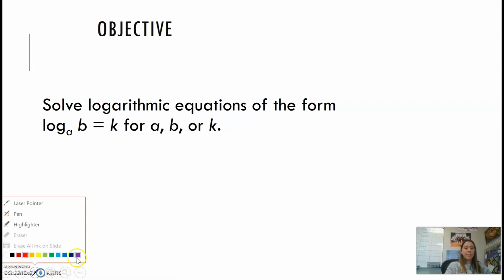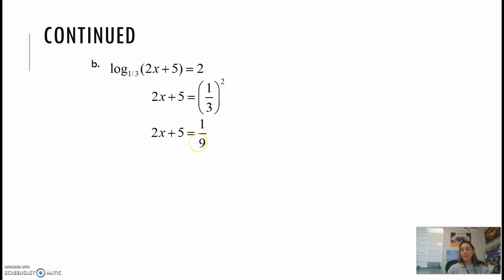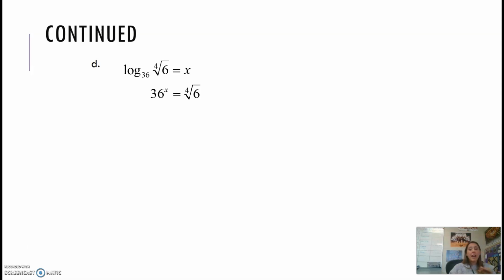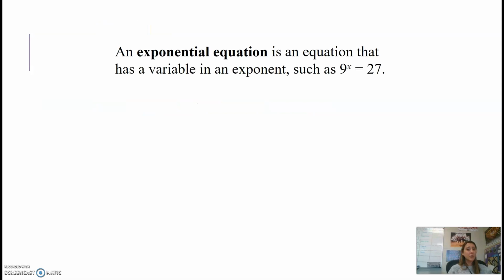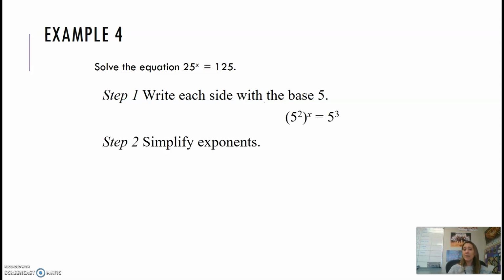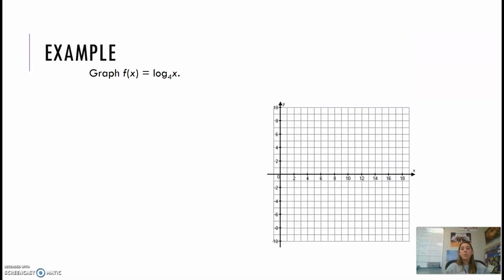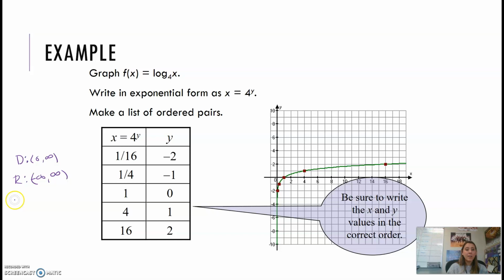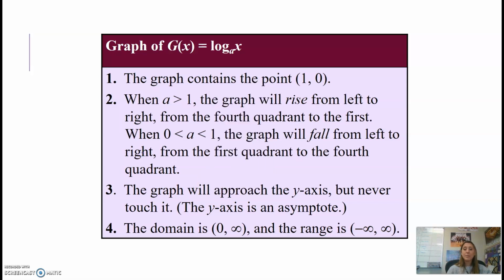Graphing Logs and solving for exponents